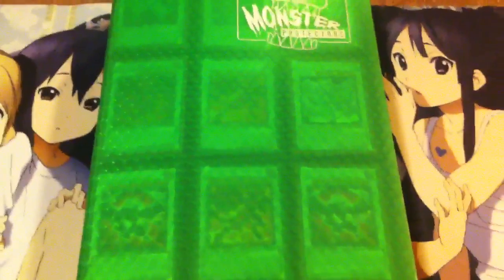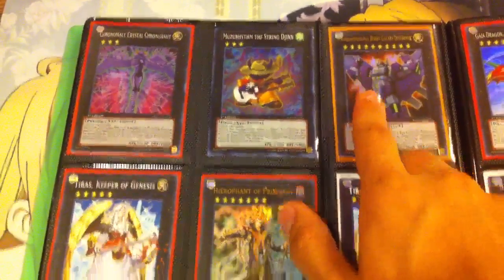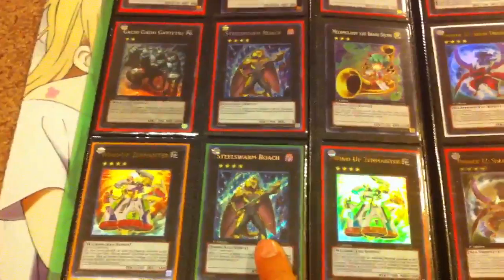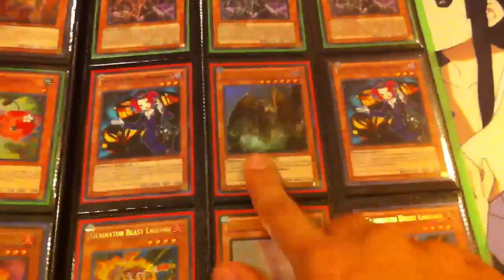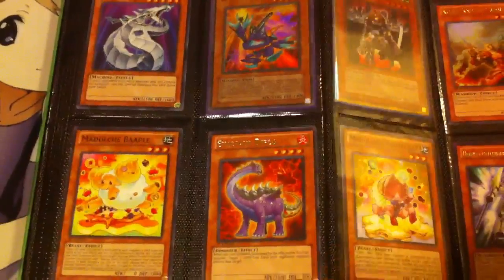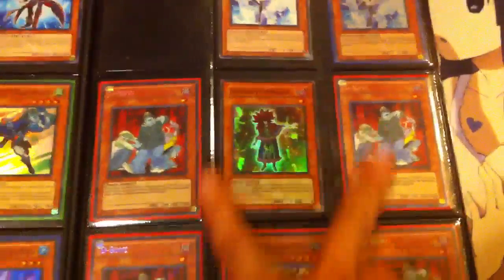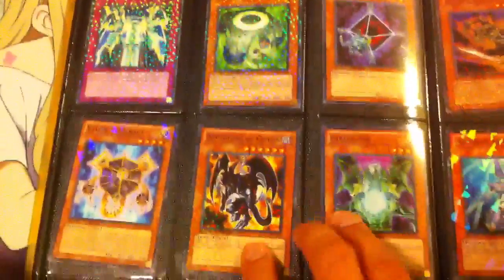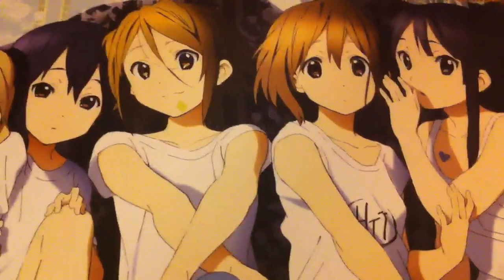My Updated Yugioh Trade Binder for August 20th 2012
My Rules

-If you want to make me an offer send me a PM do not leave it in the comments bar.

-I do not send first. I have made over 250 successful trades, Over 175 of them are in trade proof videos for you to see down below.

-I do not send to anywhere outside of the United States and Canada.

-After we make a trade, you have one weeks to send out the trade, if you do not have it out by then the trade is considered cancelled.

- I do also sell cards that are in my binder, but I have a 10-dollar minimum so keep that in mind when you make me an offer.

My Wants

Since my wants list is small, if you don't have any of my wants Id be glad to take a look at your binder just send me the link.

High Priestess of Prophecy x2
Inzektor Exa Beetle x1
Number 20 Giga Brilliant x2
Gagaga girl x2
Wonder Wand x3
Elemental Hero Escuridao x2
Arcanite Magician x2
Laval Cannon x3
Madolche Magileine x2
Grandsoil the Elemental Lord x2
Geargiarmor x3
Advance Zone x2
Void Trap Hole x2
Silver Sentinel x3
Lost Blue Breaker x3
Gear gigant X x2
Advanced Dark x2
Heroic Champion Excalibur Ghost Rare x1
Number 6 Chronomoly Atlandis x1
Number 11 Big Eye x3
Malefic Cyber End Dragon
WP11 World Championship 2011 Card Pack Singles
Number 25 Focus Force x3
Slifer the Sky Dragon Shonen Jump x3
Photon Strike Bounzer x1
Ghost Rare Stardust Dragon 1st Ed
Gem Knight Citrine x3
Hieratic Dragon King of Atum x2
Lonefire Blossom Super Rare x1
Rescue Rabbit x1
Vision Gishki x2 Duel Terminal
Secret Rare Guardian Eatos x2 1st Ed
Shooting Star Dragon Ghost Rare x1
Effect Veiler Ultimate Rare x2
Rescue Cat Super Rare x1
Super Rare Red Gadget x3
Super Rare Green Gadget x3
Super Rare Yellow Gadget x3
Crush Card Virus Ultimate Rare
Freya Spirit of Victory Secret Rare 1st Edition
shooting quasar dragon x1
Elfs Light TP1
Skull Guardian TP2
Absolute Powerforce Sneak Peek Mat

Dance Princess of the Ice Barrier Oversized Promo x1

Any new 9 Pocket Monster Binder

I am also looking for Cardfight Vanguard Cards so if you have any let me know and ill tell you which ones Im looking for.